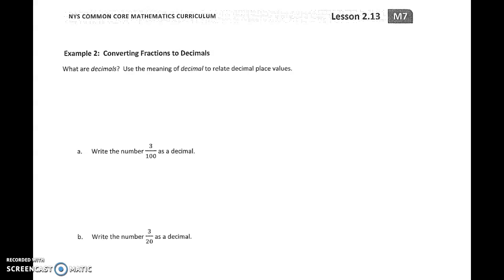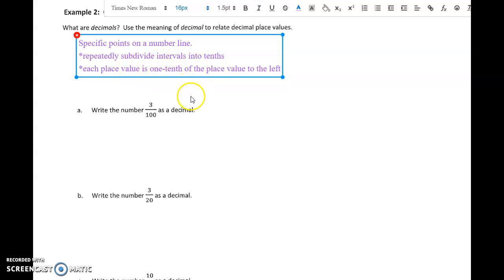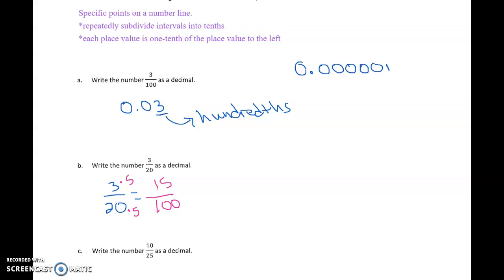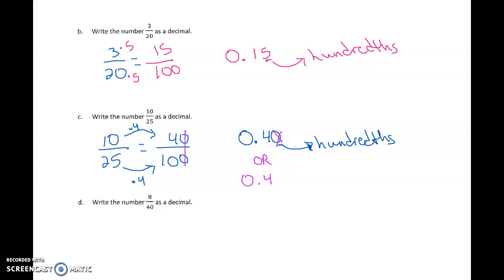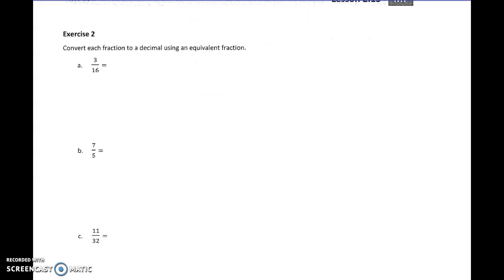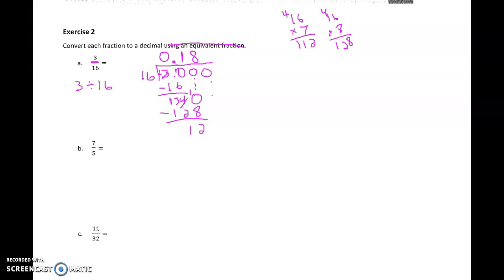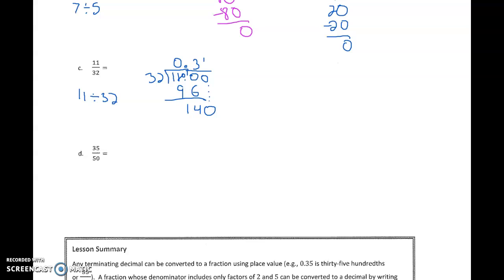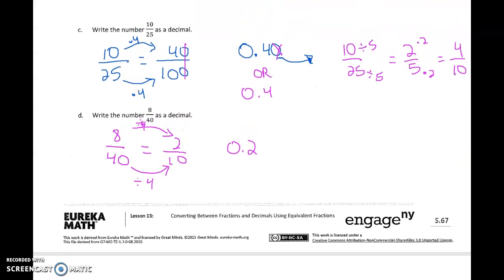M7 Lesson 2.13 Converting Between Decimals and Fractions (2)